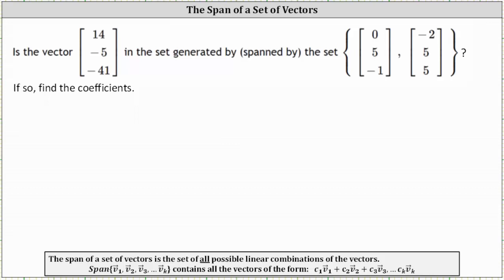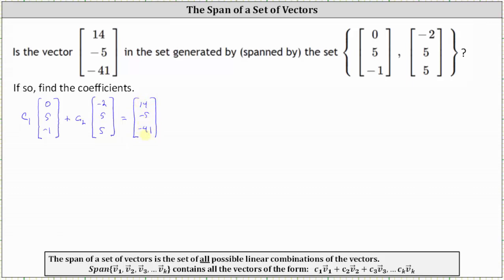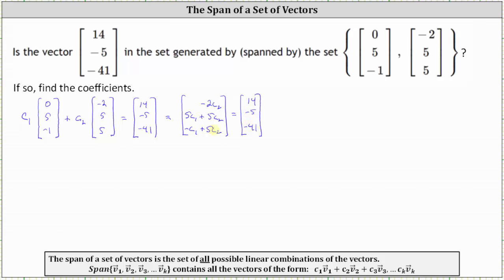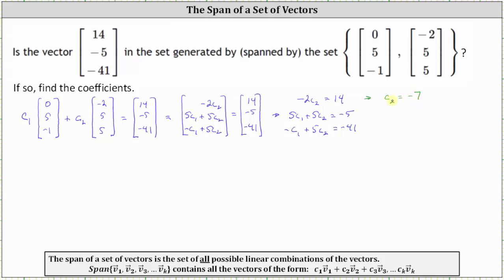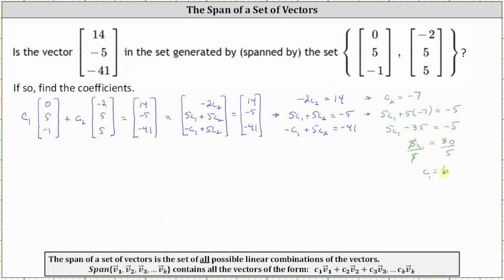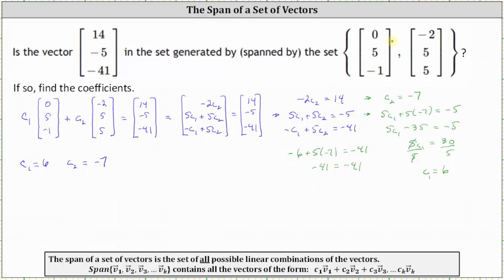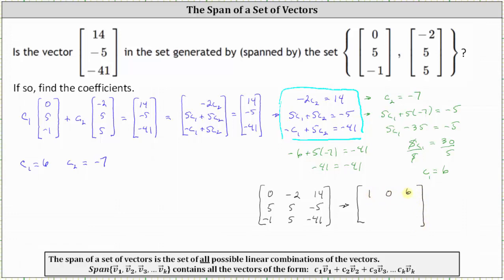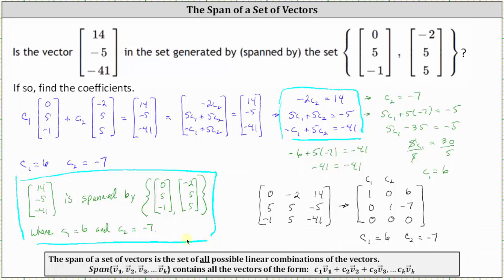Determine if a Vector is in the Span of Two Other Vectors in R3 (Yes)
This video explains how to determine if a  given vector in R3 is in the span two other vectors in R3.